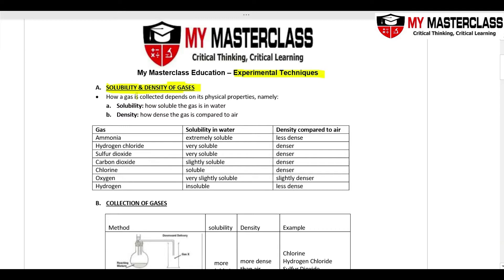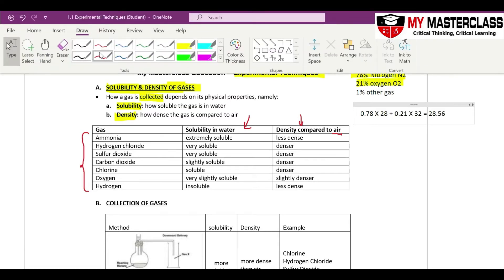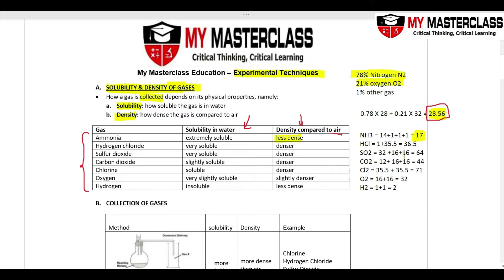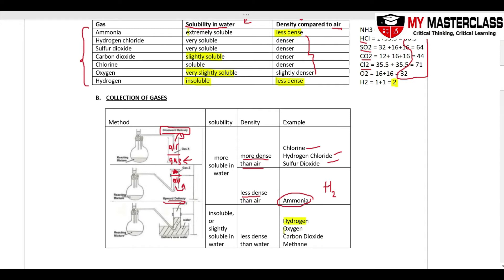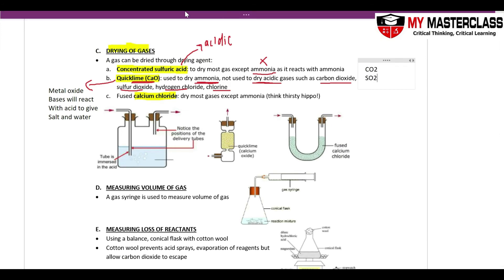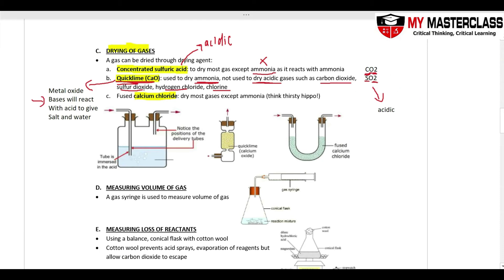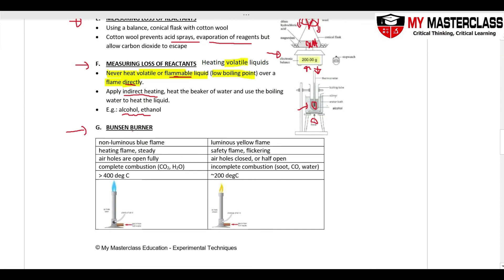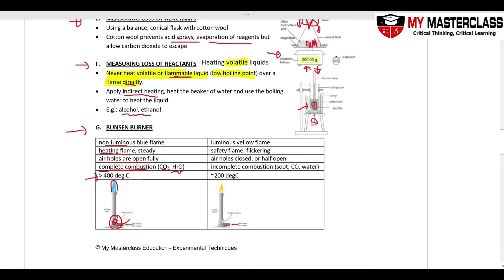Upper Sec IP Chem: Experimental Techniques - Collecting & Drying Gases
In this video:
- Solubility and Density of gases
- Collection of gases
- Drying of gases
- Measuring volume of gases
- Measuring loss of reactants
- Flames of Bunsen Burner